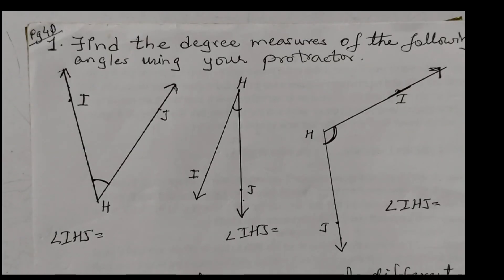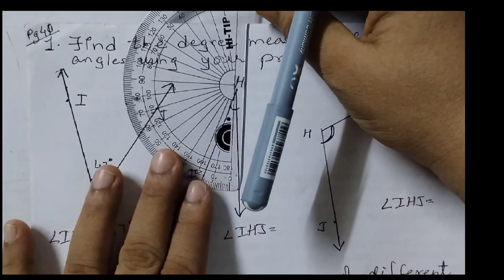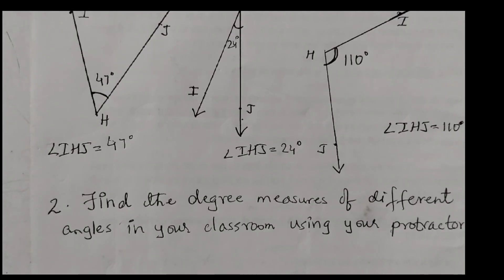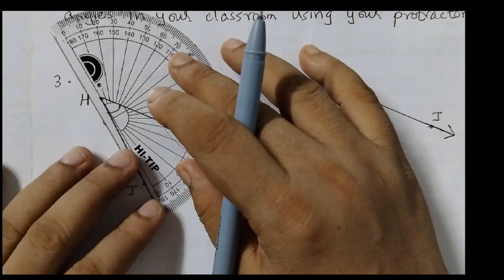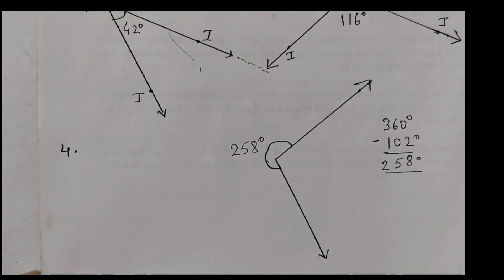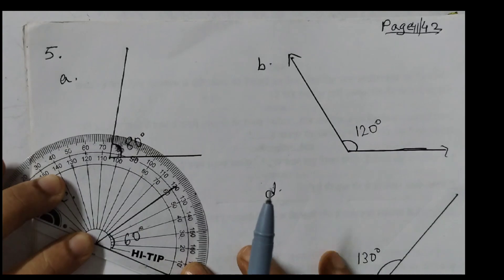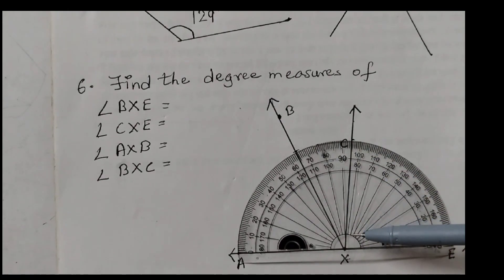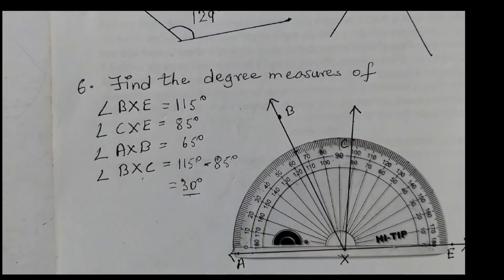Class 6 Page 40-42 Figure it out/2.9 Lines and Angles/New syllabus 2025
2.9 Figure it out pg 40-42